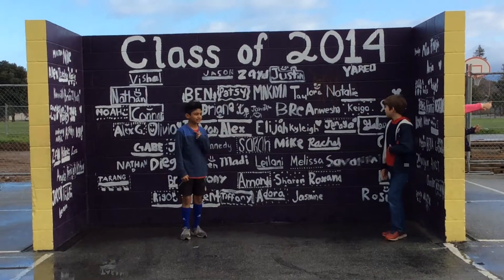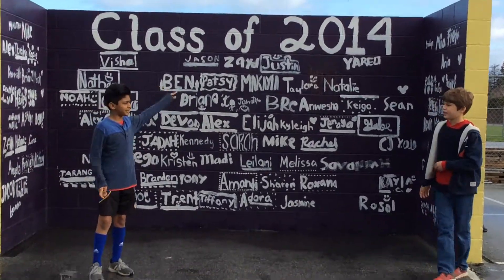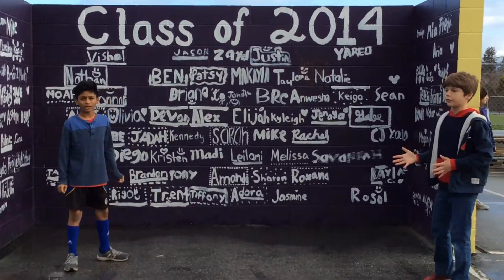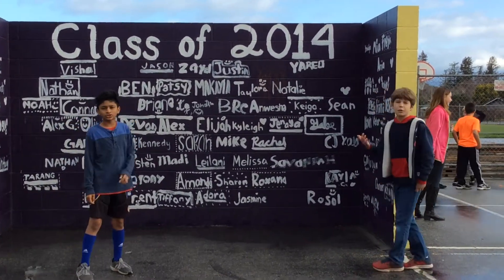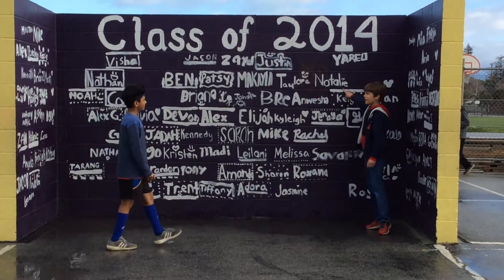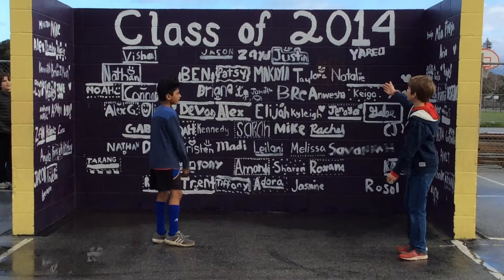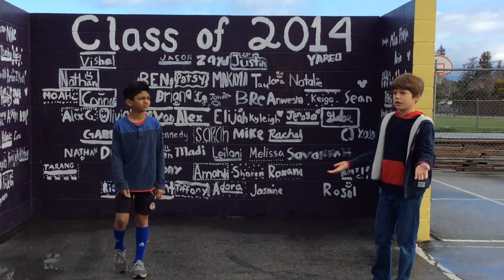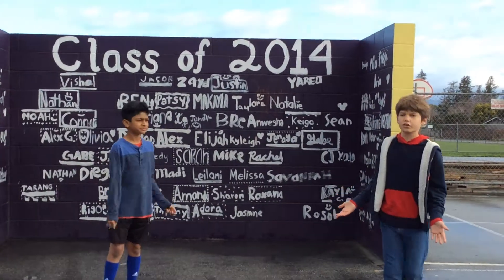Oster Ballwall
Students at Oster using video to share their school with digital penpals in Virginia.